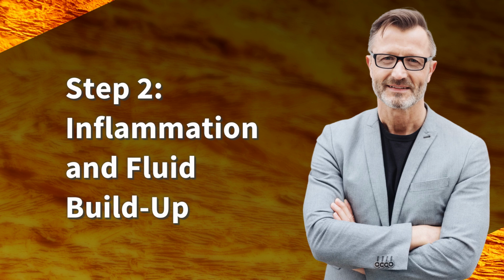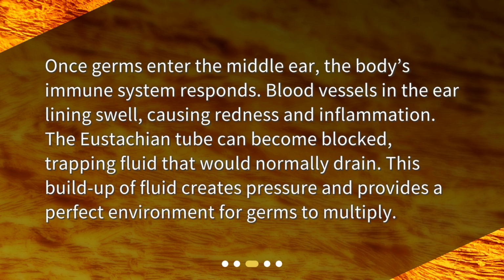How Ear Infections Develop: Causes & Symptoms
Ear Infection 👉 Discover how ear infections develop step-by-step, from germs entering the middle ear to pain and recovery. Learn key causes, symptoms, and why timely treatment matters.

00:00 🔹 What Is an Ear Infection?
00:31 🔹 Step 1: How Germs Reach the Middle Ear
01:01 🔹 Step 2: Inflammation and Fluid Build-Up
01:29 🔹 Step 3: Pain and Pressure Develop
02:02 🔹 Step 4: Recovery or Complications

📌 Medical Science in Daily Life 🔸 Common Illnesses and Their Mechanisms 🔸 How Ear Infections Develop: Step-by-Step Breakdown